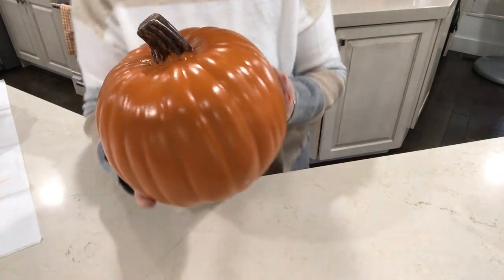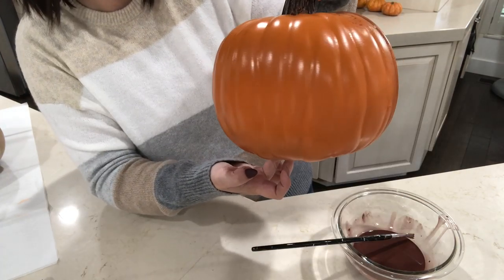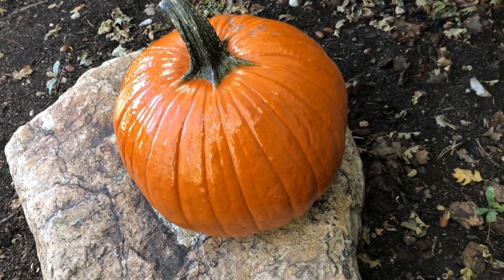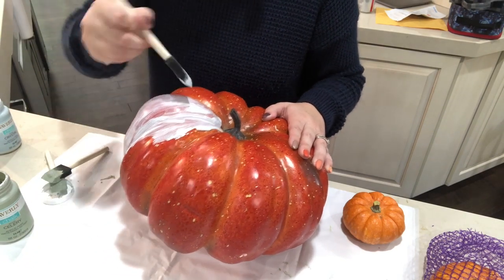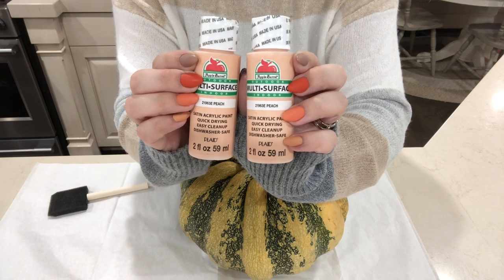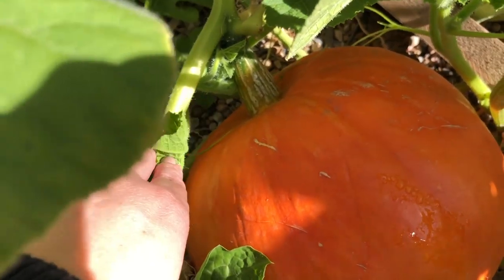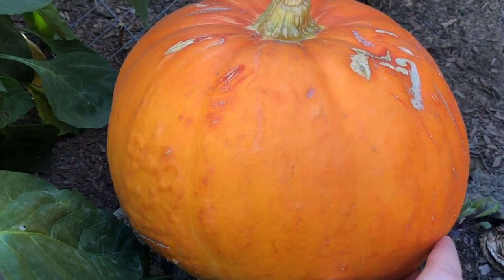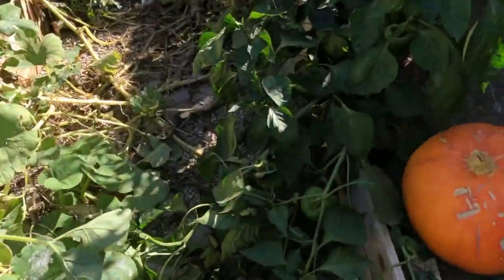TOP 5 TIPS FOR PUMPKINS 🎃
We are an ADVENTUROUS family of 6 who lost our son to SIDS in 2014. Our biggest regret was not having family videos of him when he was here and is why we started doing daily vlogs!

Thomas is a 2X North American Champion in his kick-boxing career and Ashley loves to share her creativity through DIY's and other budget friendly projects.

Together we have 6 year old Identical twins- Simon & Cohen.
Our son Miloh was born 12/12/13 and passed away 5/20/14.
We were blessed with our Rainbow baby (and 4th son) Ezrah this year on 03/02/17 and we have loved sharing our every day journey with our followers and are looking forward to where this journey takes us!